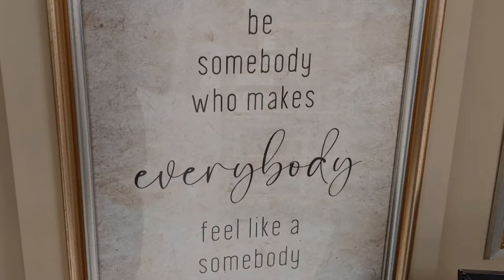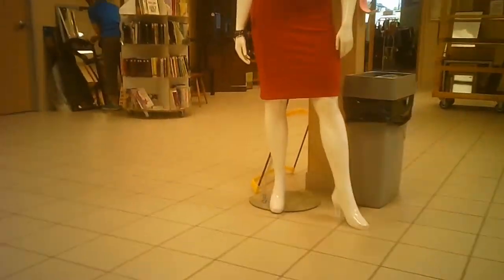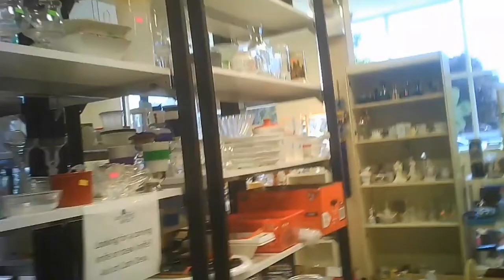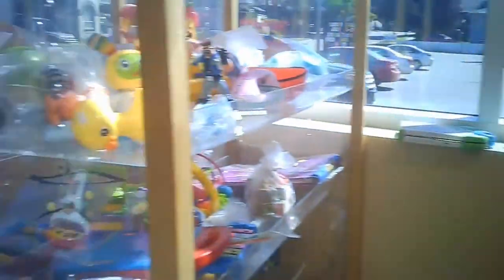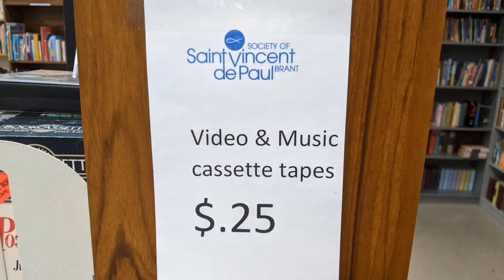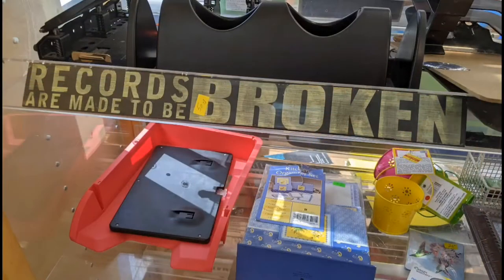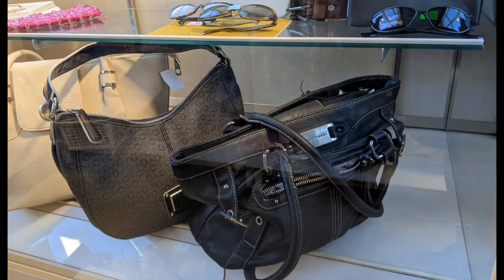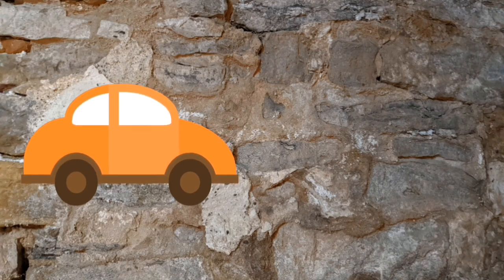St Vincent de Paul Thrift Store - Brantford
This is a thrift store a bit off the beaten path just outside downtown Brantford. It can be tough to get to because of the limited hours of operation. Westwood Avenue did a pay it forward while we were here.